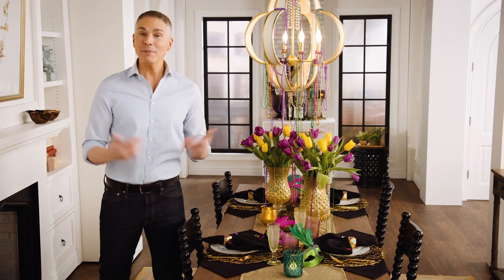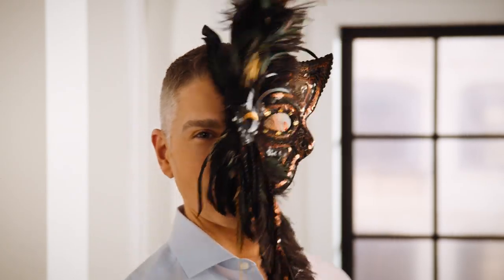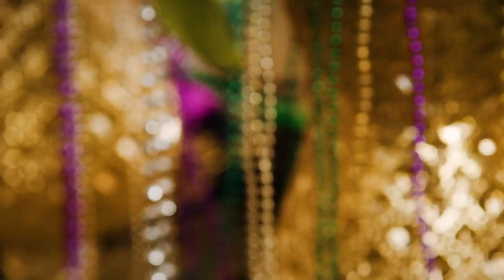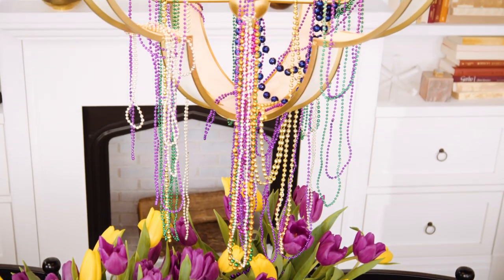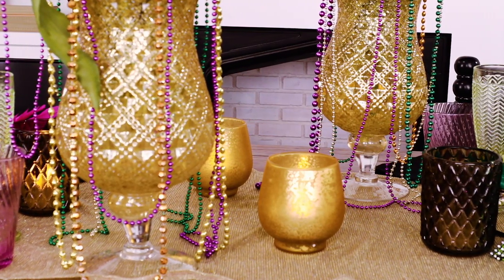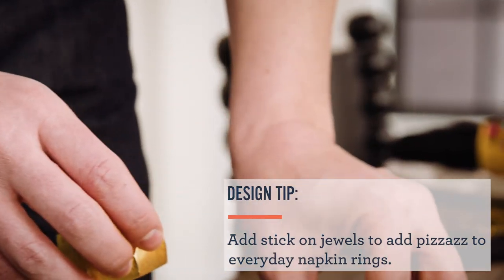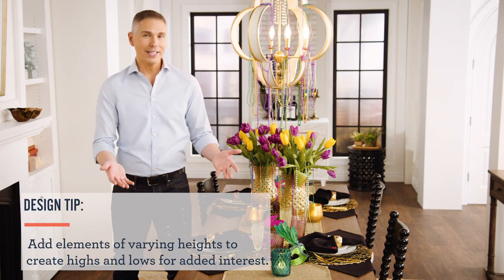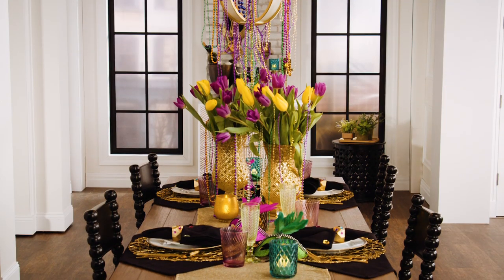Mardi Gras Tablescape | Table It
| Celebrate Mardi Gras in style with a picture-perfect tablescape, complete with a few easy and festive DIYs that bring the party! Embrace the excitement of Mardi Gras with a bright color palette of purples, yellows and greens by draping festive Mardi Gras beads around your centerpiece and chandelier.

About Table It: Welcome to Table It with Alberti Popaj—our style guru who loves to entertain. The table where we gather is sure to be the focal point of any event, and Alberti has the know-how to set the perfect table. From holiday events to special occasions, our tastemaker whips up tasty-looking tablescapes. And with personal touches and pieces that wow, Table It is sure to satisfy your D.I.Y. décor cravings.